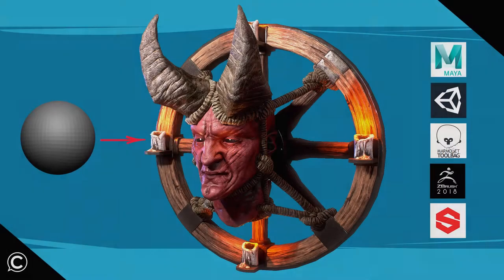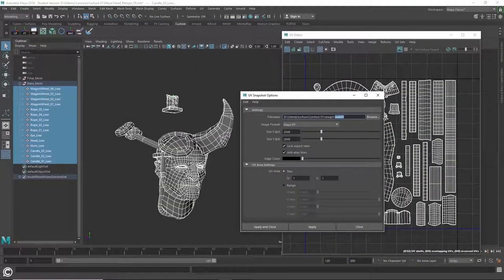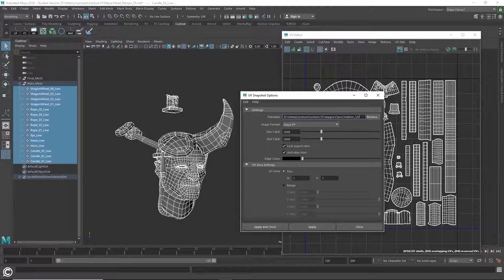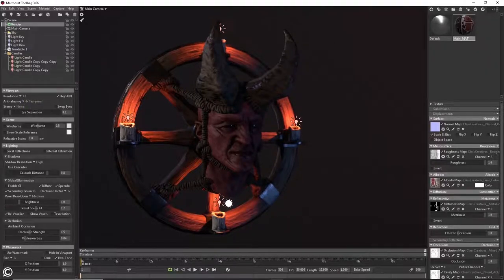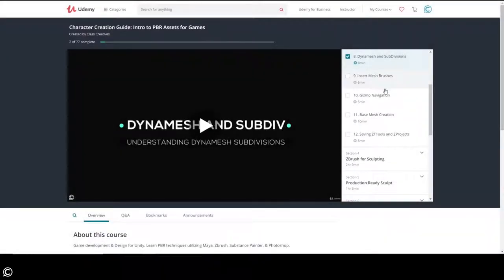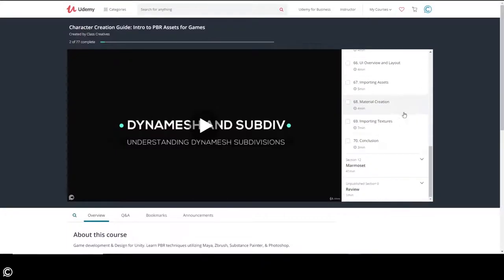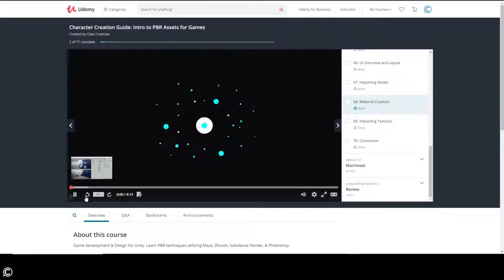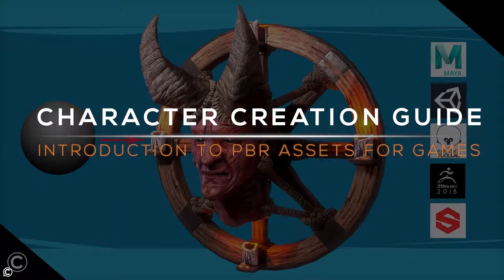Character Creation Guide: Intro to PBR Assets for Games | Preview | 1.0 | Introduction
Hi there!
Welcome to a preview video of Class Creative’s Complete Character Creation Guide: Intro to PBR Assets for Games!!  This video covers the brush techniques and overview.

30 Days Free via Links -

In this foundational course we will be learning the fundamentals of Character Modeling, where we will cover the following core skill sets:

Sculpting, Optimization, Texturing, and Character Setup

We’ll be utilizing the latest software packages that top tier gaming studios of today use to create all of your favorite titles! The software packages that we’ll be covering are:

Zbrush, Maya, Substance Painter, Unity Game Engine, and Marmoset Toolbag 3.

The great thing about this course is that we have something in store for everyone. Whether you are just a beginner interested in Character Creation, or a Master professional looking to brush up on your current skill set, this course has material you surely won’t want to miss!

Please remember, if this is your first time creating a 3D character, we highly recommend that you follow the outline carefully, according to how our instructors have structured the course. We wouldn’t want you to miss out on any details!

Model and sculpt high-quality PBR assets for game development
Gain a strong understanding of Topology
Execute professional UV pipeline workflows
Bake high fidelity sculpts to lower resolution assets
PBR character texturing utilizing industry standard techniques
Import and light final assets in Unity and Marmoset
No prior knowledge of Unity or Marmoset needed.
The course utilizes Maya 2018, but prior knowledge of any 3d modeling package is a plus.
Zbrush 2018 with a minimum version of ZBrush 4R7 is required.
No prior knowledge of Substance Painter needed.
Programming is a plus, but not required.
Who this course is for:
Competency using a computer.
Developers who want to add game development to their skill-set.
Anyone with a passion for learning game development.
Anyone who wants the ability to create assets for games.